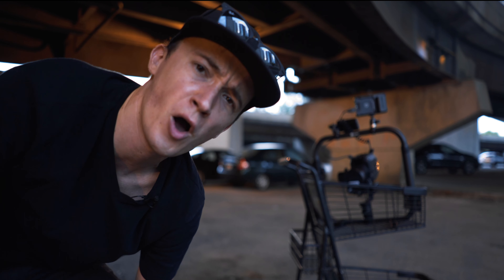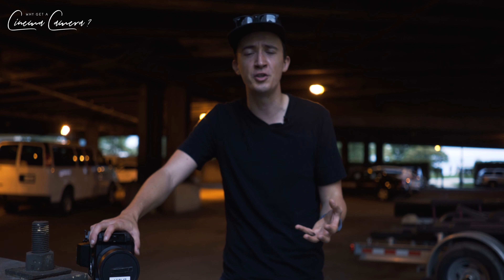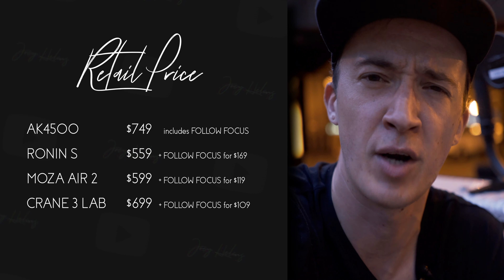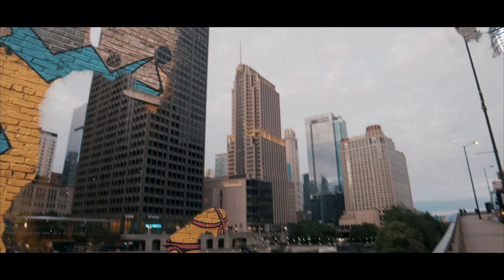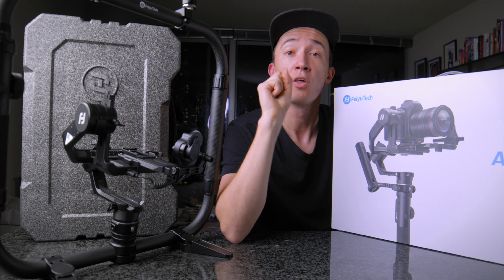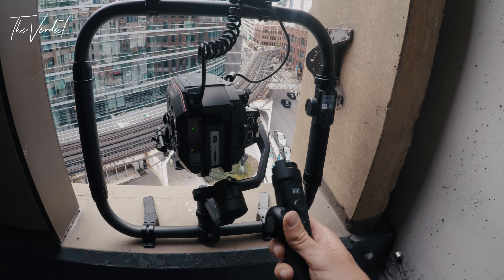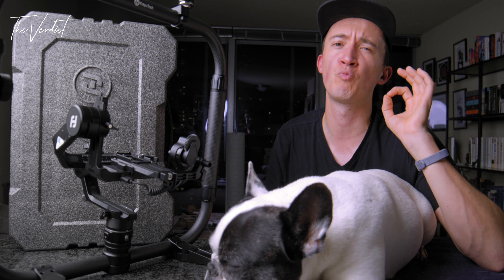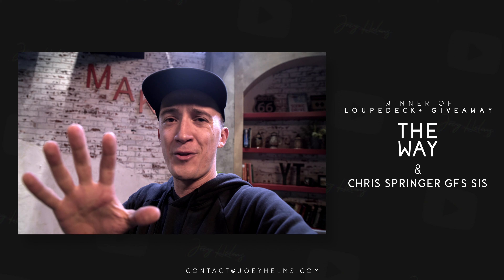Feiyu AK4500 REVIEW | Cinema Camera on a DSLR-Gimbal?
Ever wondered if a consumer gimbal can carry a cinema camera. With DSLR gimbals getting higher and higher payloads and their articulated arms giving room for cameras with different weight structures many companies started advertising that their gimbals can fly larger cameras beyond DLRS. Well, let's see if this is true for the Feiyu Tech AK4500 - their flagship gimbal!

Steps to participate in the contest:
2. Comment - What YOU would do with this gimbal.

As mentioned in the video Feiyu sent me their AK4500 gimbal to test. Since I upgraded to a cinema camera (Panasonic EVA1) this year and the AK4500 is clocking in a high load capacity, I thought let's see if these two are a match. Feiyu Tech did not have any editorial influence over this video. But I asked them if we could do a little giveaway to my loyal followers who are into filmmaking and I am super excited they agreed to it. Please see the official rules below.

FOLLOW ME ON THE GRAM

CINEMA CAMERA •
TRAVEL CAMERA •
VLOG/TIMELAPSE CAM •
ACTION CAM •

LENS 28mm
LENS 35mm Cine
LENS 24-70mm
LENS 70-200mm
VINTAGE LENS

ND FILTER •
SD CARDS •

---  CONTEST  ---
The contest has ended and the winner will be announced in my next video!